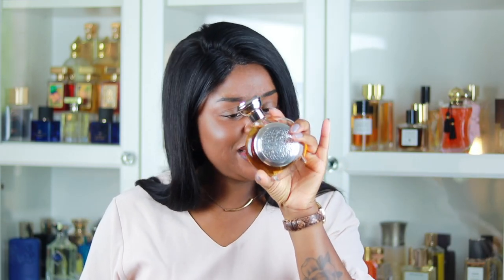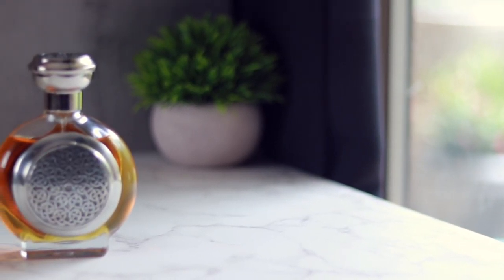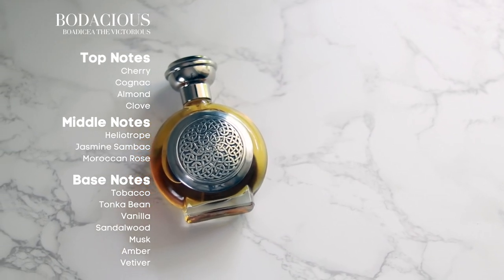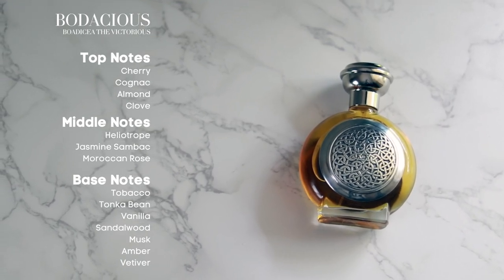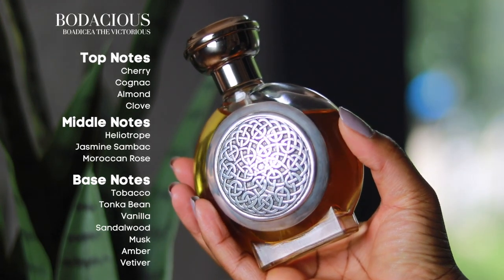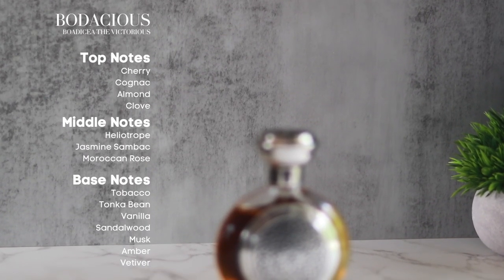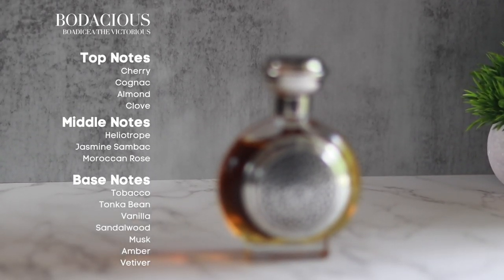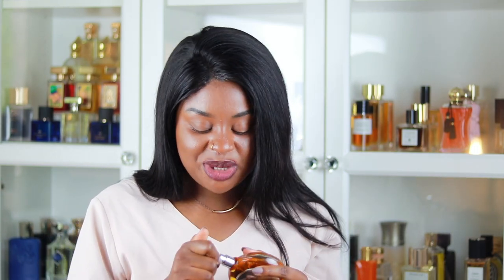Bodacious by Boadicea the Victorious | A Luxurious Scent Journey!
Join me today as I review Bodacious, an enchanting fragrance from Boadicea the Victorious.

Autumn in Prague | Matt Large
Chadler | Job
Corn Candy | Guustavv
Cue Points | Dusty Decks
Cutbacks | Dusty Decks
Farewell Fishing | Guustavv
Daydreaming About You While Drinking a Cup of Tea | baegel
Grainy Days | Dusty Decks
Jazzy Winter | Guustavv
Mysmallheart | baegel
Sleepy + Hungry | baegel

Equipment used:
Canon EOS SL2 200D
Canon 50 mm wide lens
Logitech for Creators Blue Yeti USB Microphone
iMovie